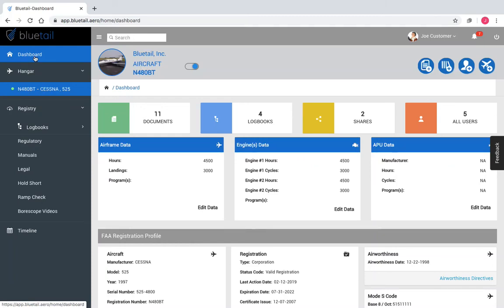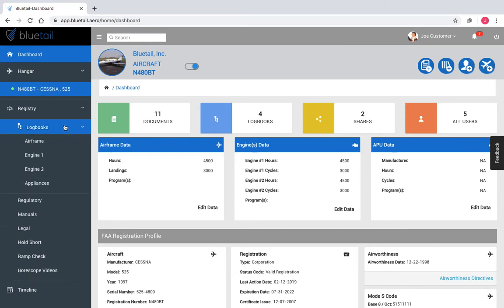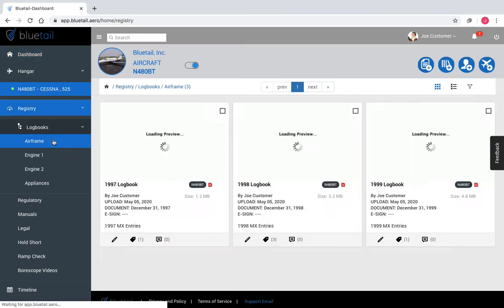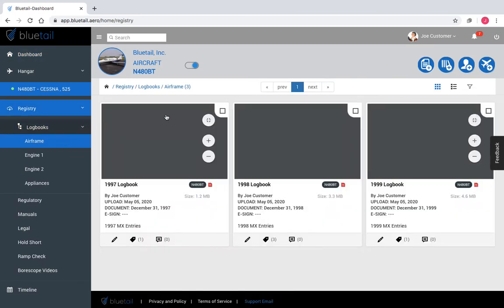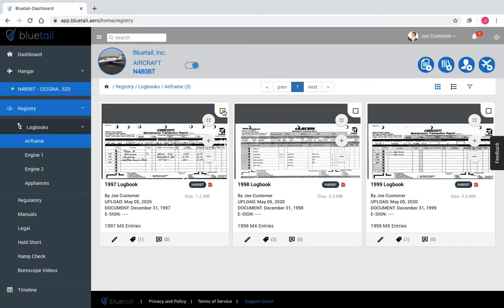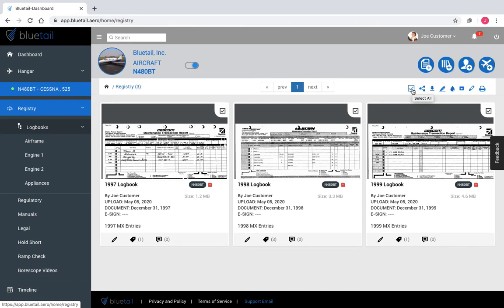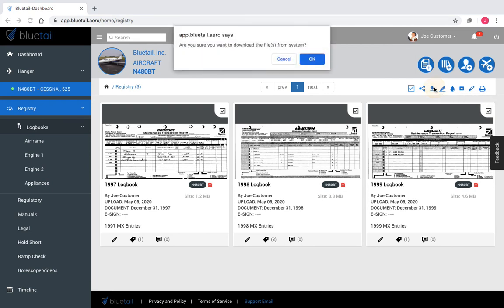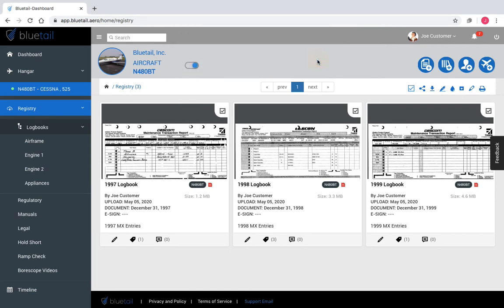Edit and Perform Bulk Actions to Documents - Bluetail Tutorials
How to edit document data (not the actual record) and perform bulk actions on a set of records.